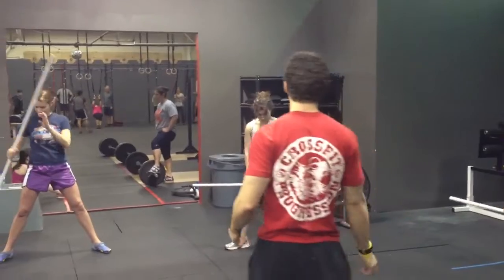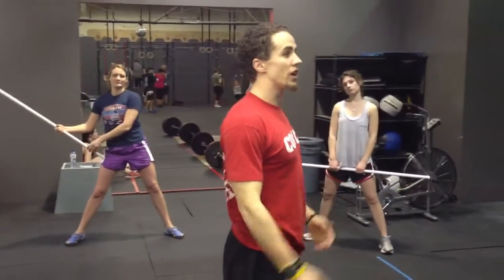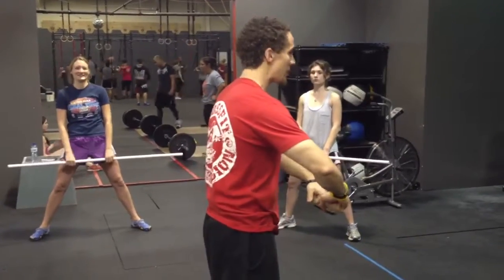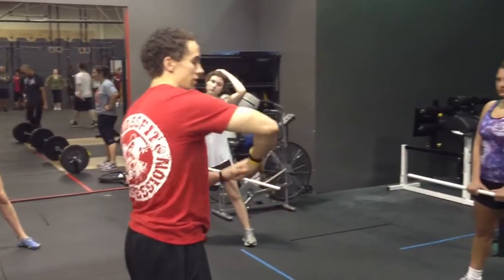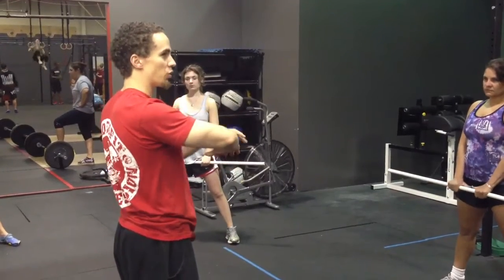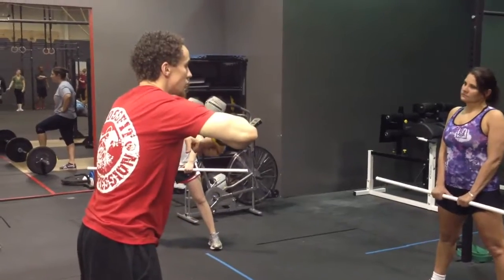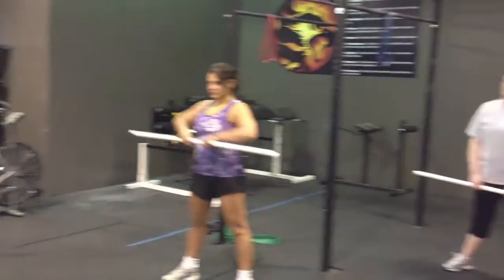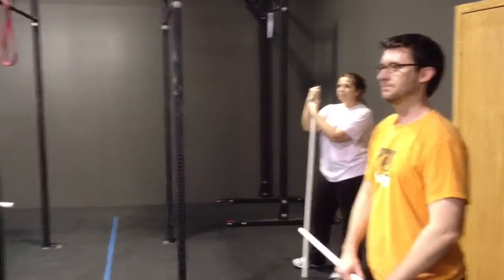Crossfit Rochester Minnesota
Crossfit Progression Beginners class.

Alex Tubbs coaching.